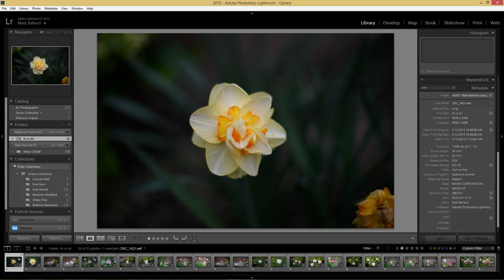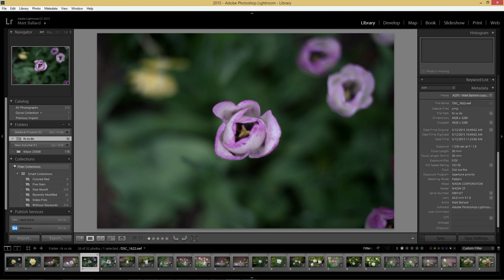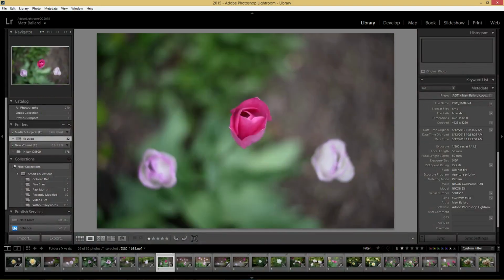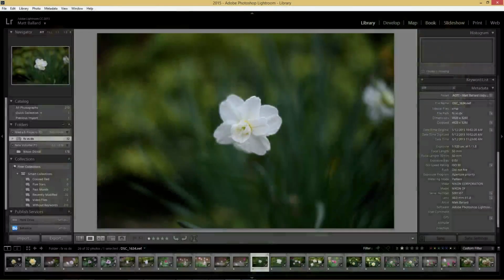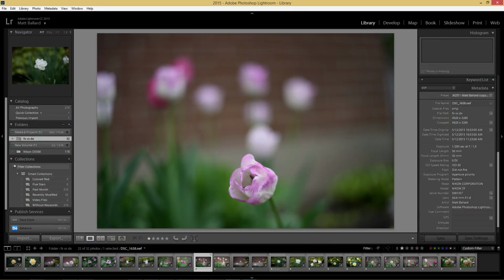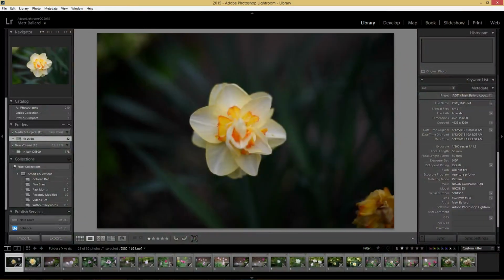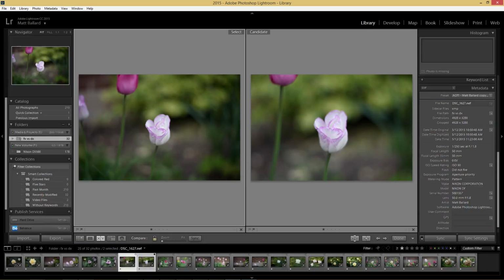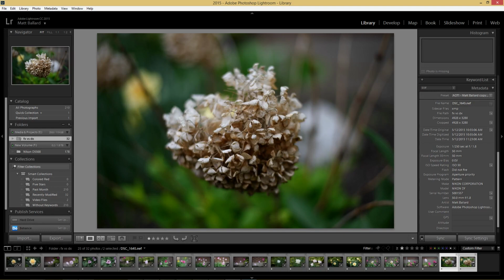Nikon 50mm f1.8G Full Frame vs Crop Sensor Bokeh and Depth of Field: Nikon DF vs Nikon D5500